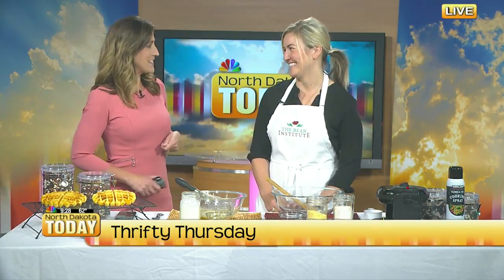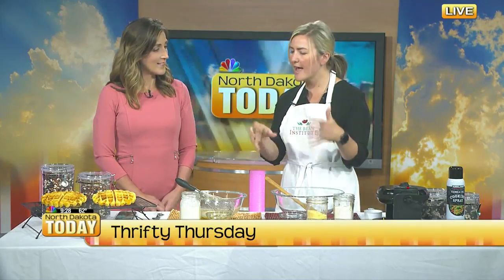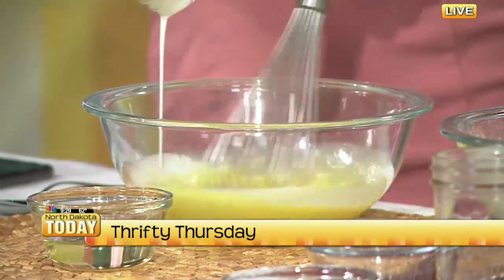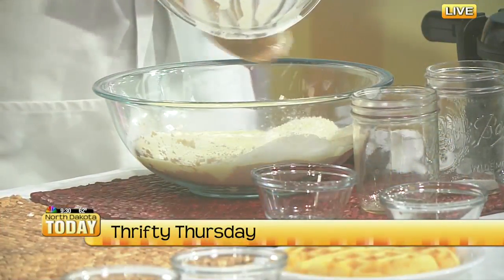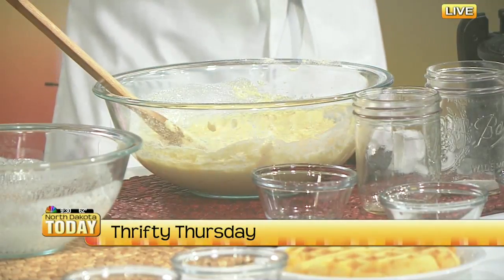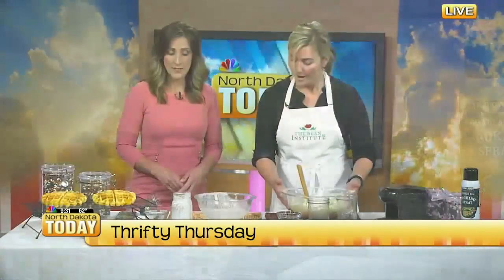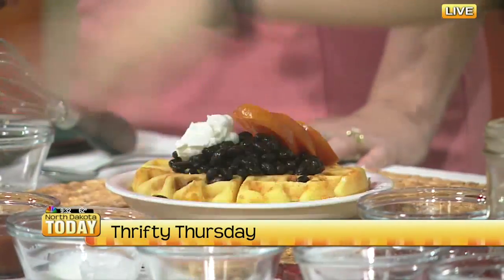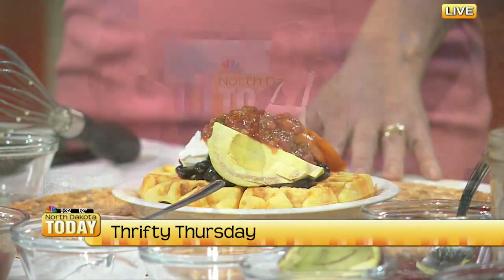NDT Thrifty Thursday